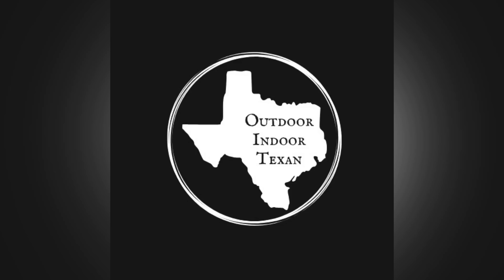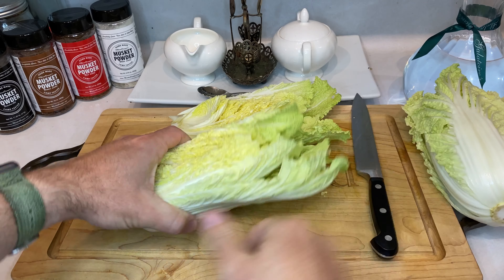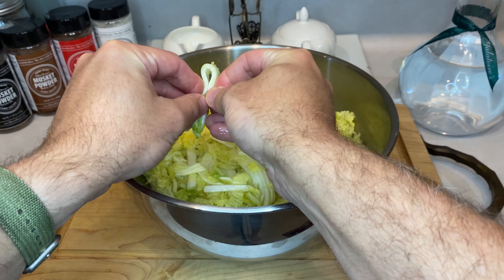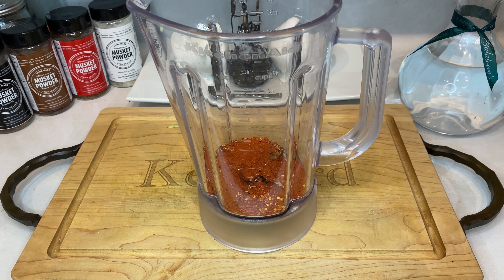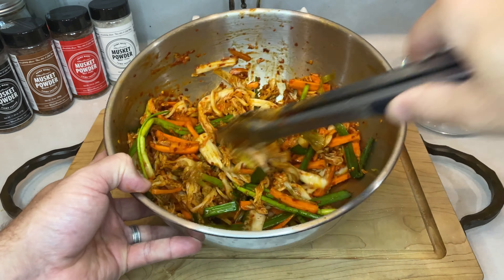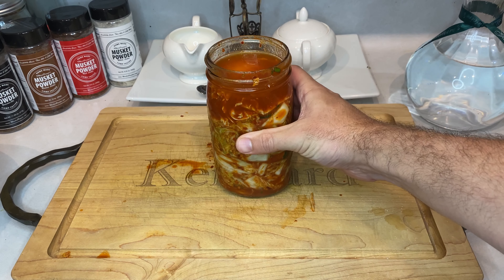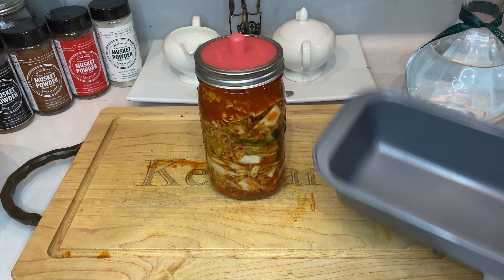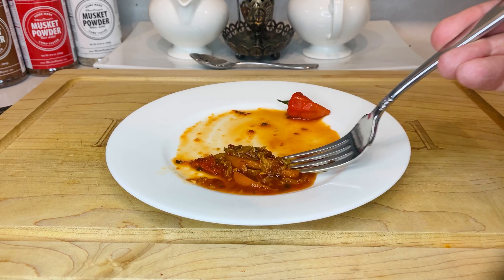Ghost Pepper Kimchi Recipe | How to Make Extreme Spicy Kimchi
If you're looking for a spicy kimchi recipe, look no further. Homemade traditional kimchi is already spicy, but when you add ghost peppers to the mix...buckle up! This recipe is my take on extreme spicy kimchi. If you are a fan of hot and spicy foods, follow along and let me know how yours turns out.

Pickling Kimchi at home is easy and fun. It takes little effort to toss the ingredients together and then you leave it alone in a jar for a bit of time while it ferments away developing complex and delicious flavors. You're left with a sour, spicy, umami flavor profile that is a welcome addition to otherwise bland foods, or a tasty standalone snack. This version just so happens to also be insanely spicy.

Ingredients:
1 large Napa Cabbage/Chinese Cabbage (or 2 small ones)
2-6 Ghost Peppers (sub other super hot chili peppers if you'd like, number depends on spicy preference)
1/4 cup kosher salt
2 cups of carrots cut into matchsticks
1 bunch of green onions stripped from thick center stalk
1 Tablespoon ginger grated or sliced
6-8 cloves of garlic minced or whole
2-6 Tablespoons of Red Chili Pepper Flakes (amount depends on spicy preference)
1/2 - 1 Teaspoon dehydrated Ghost Pepper Flakes (optional for extra spicy kick)
1 Tablespoon fresh chili powder
2 Tablespoons of Soy Sauce (Sub Fish Sauce for more funk flavor)
2 Teaspoons of Sugar or Honey
1/2 Cup of Water for blending step (use just enough to help form the paste)

Supplies:
Large Mixing Bowl
Tongs
Knife
1-2 Wide Mouth 1 Pint mason jars or fermentation Crock
mason jar lid(s) or pickling pipe(s) (See link below)
Deep pan for jars to sit in while fermenting
Blender or Food Processor

The pickling pipes I used in my video can be found on Amazon at the following

If you like BBQ rubs and seasonings with exceptional taste and versatility, give Musket Powder a visit, and pick up a bottle or two.

-Drew